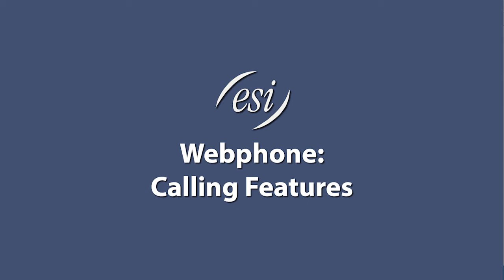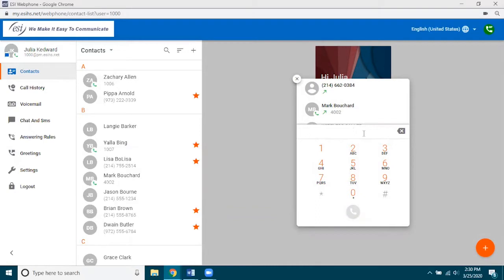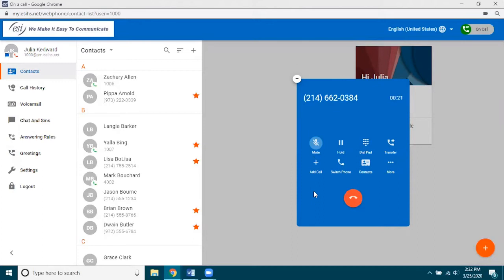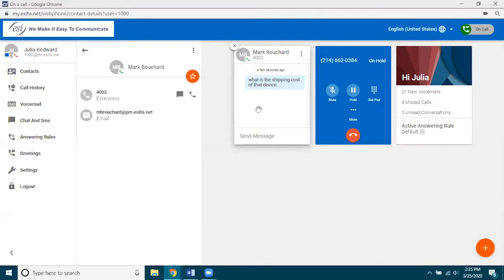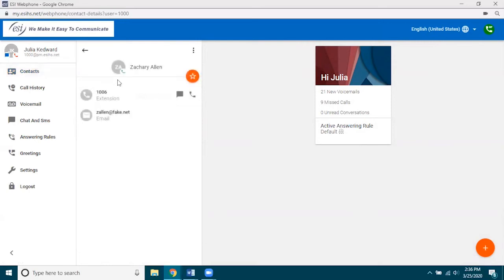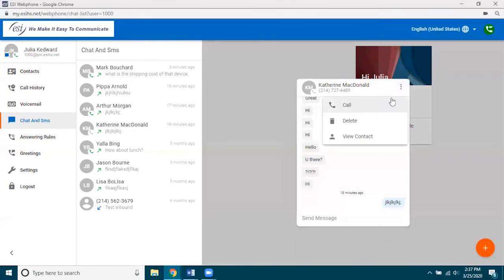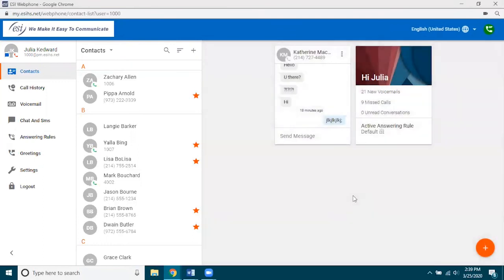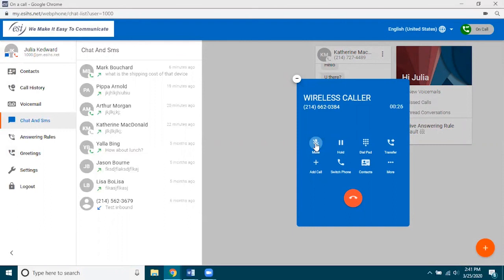ESI Webphone: Calling Features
Learn more about the calling features of ESI Webphone, exclusively for users of ESI eCloud PBX™ solutions.